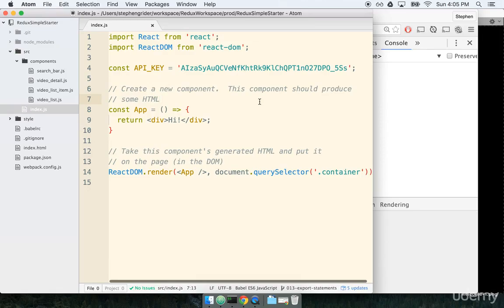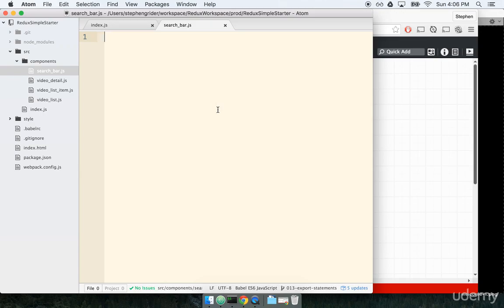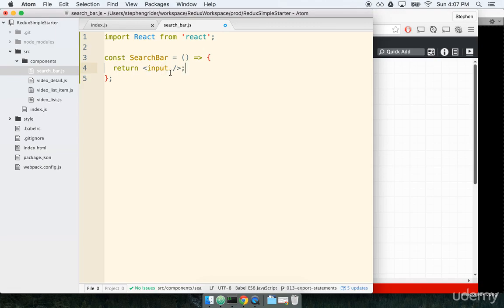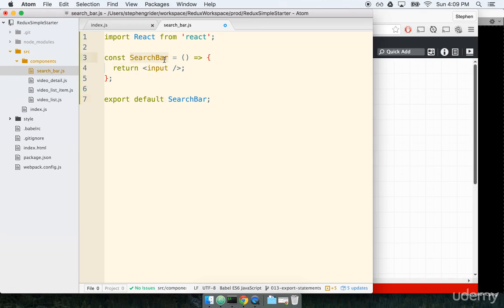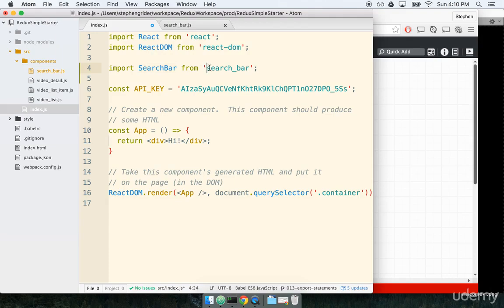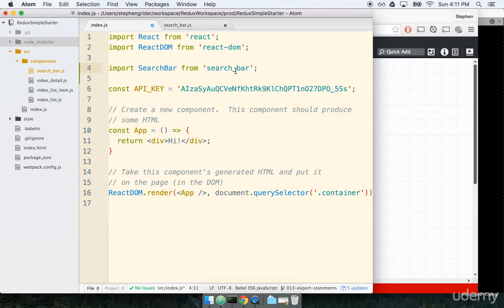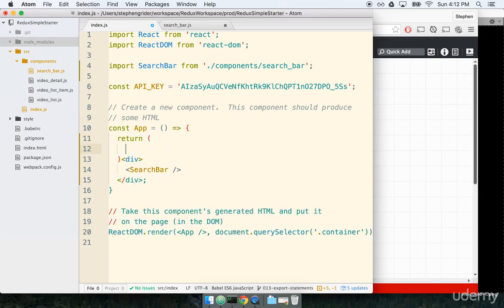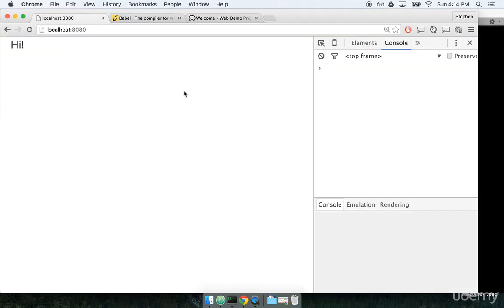1014 Export Statements